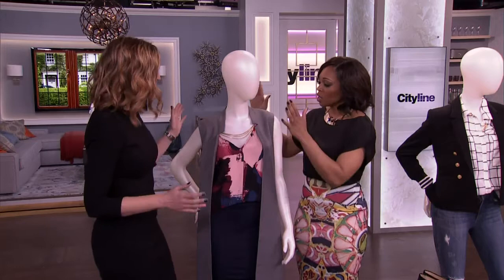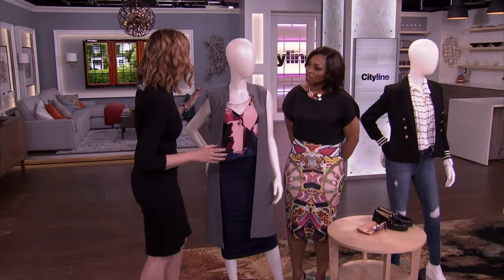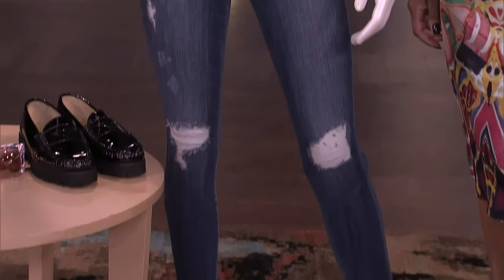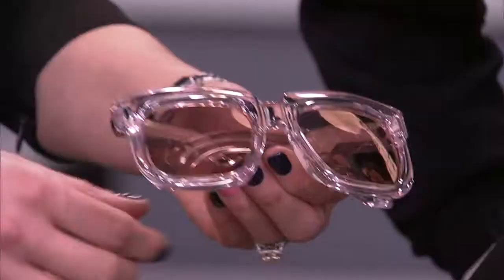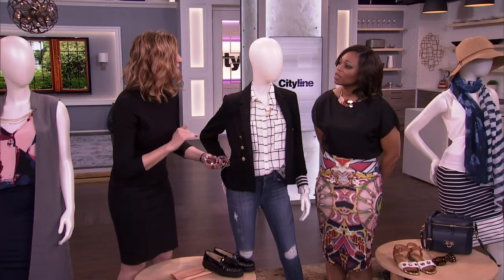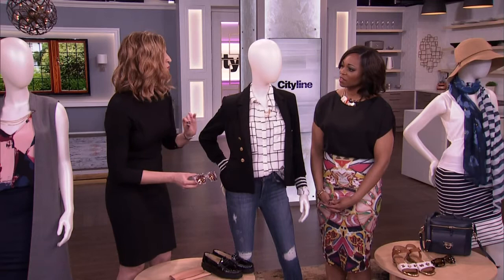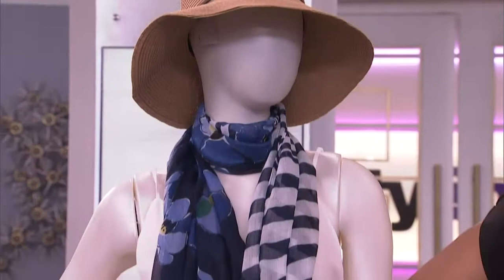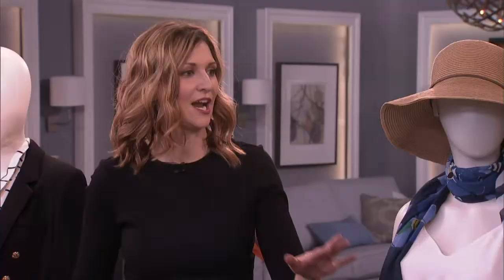Canadian brands you'll want in your closet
Shopping local makes even more sense now that the dollar is dismal. Stylist Iva Grbesic shows us pieces from her favorite Canadian brands.